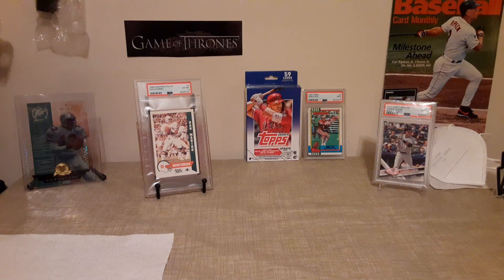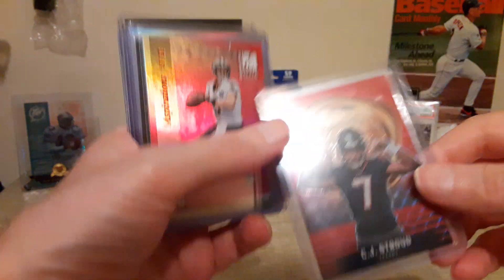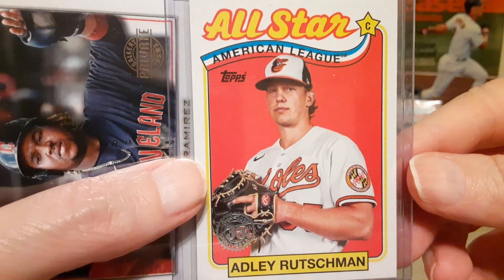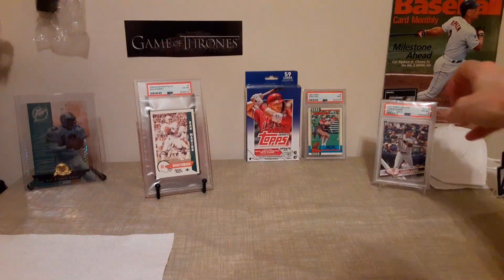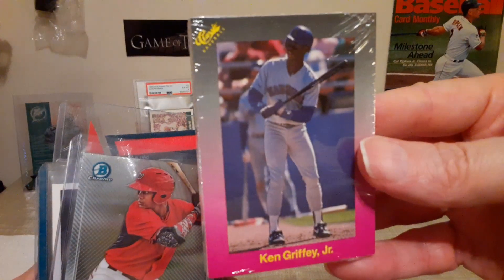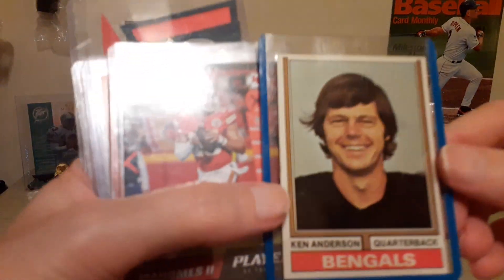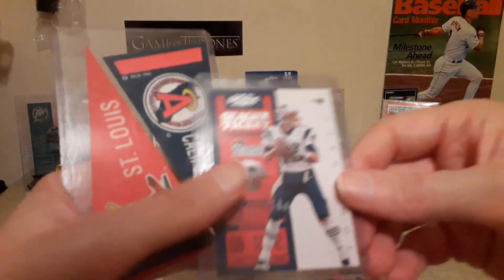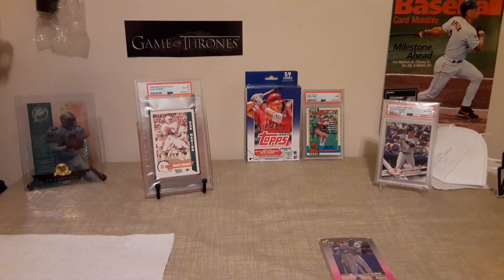Recent Local Card Shop and EBay pick-ups. Baseball and Football cards. PSA.